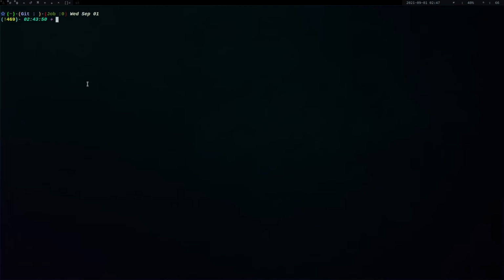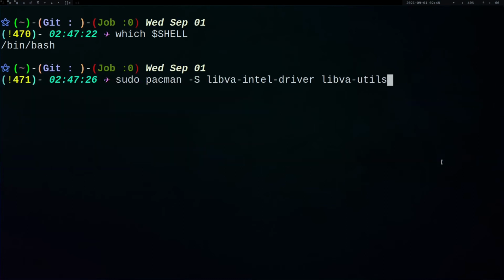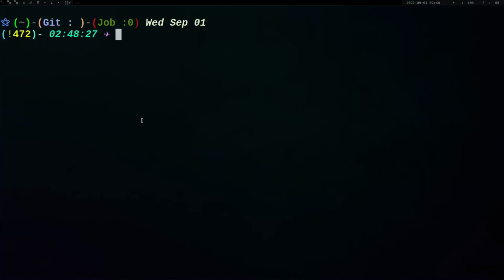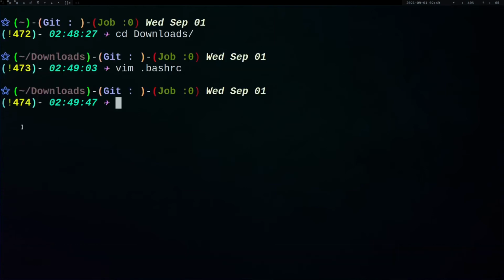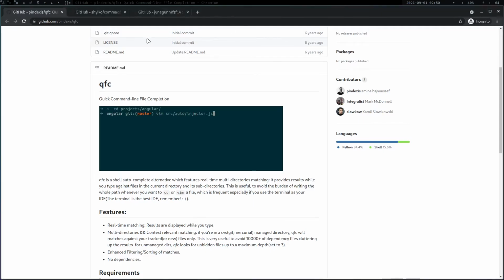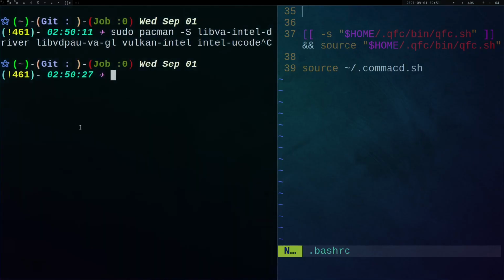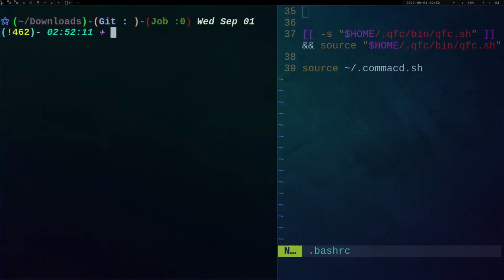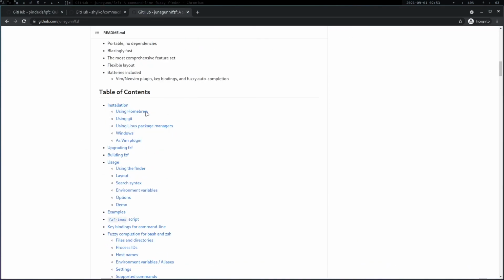Better Bash Shell with some plugins :)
A short video on some tools for improving productivity on bash